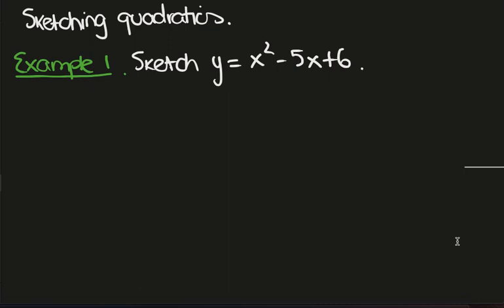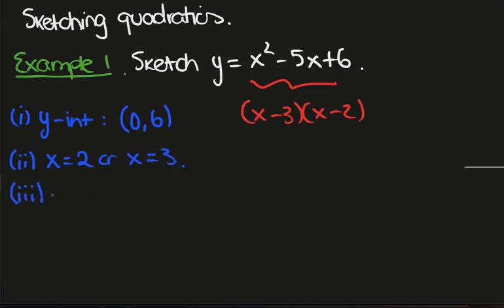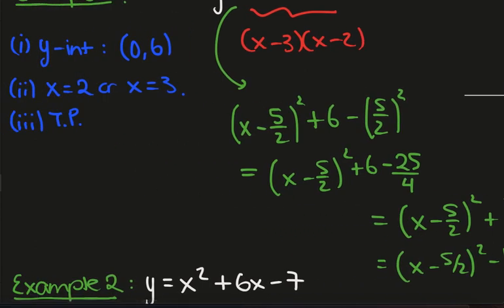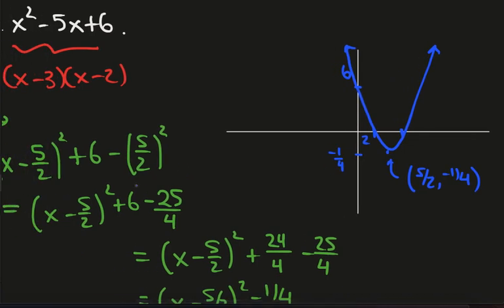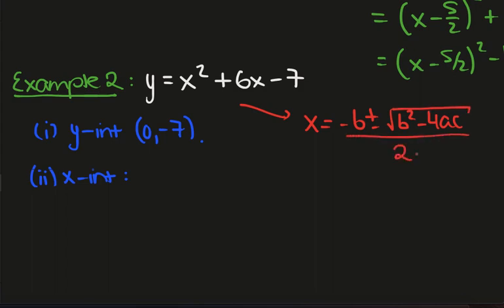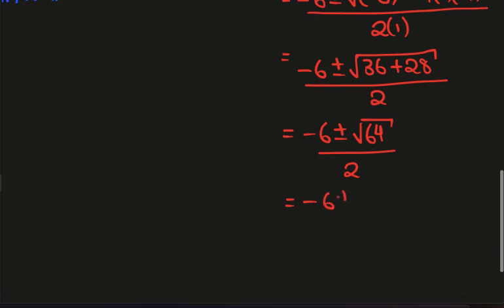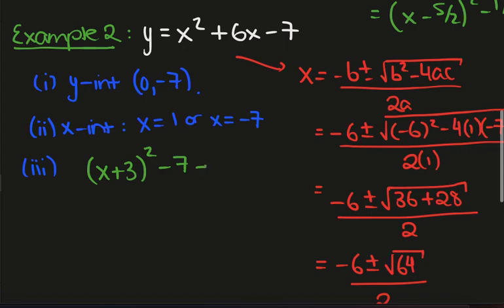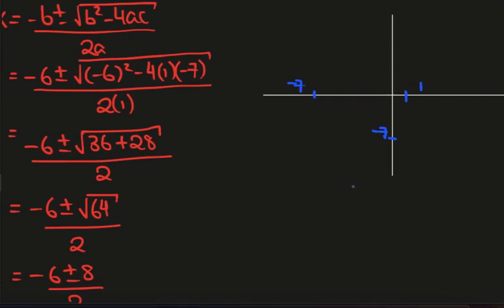Sketching Quadratics | Algebra Fundamentals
In this video, we use our knowledge of the quadratic formula and completing the square to sketch quadratic equations.